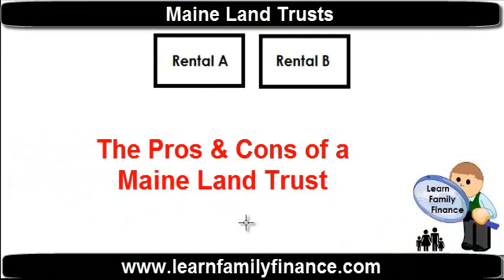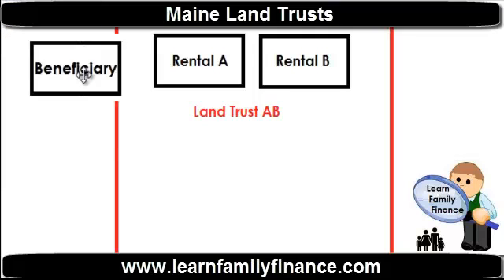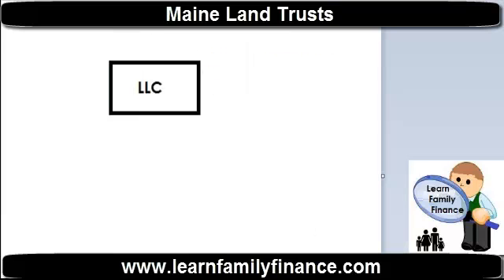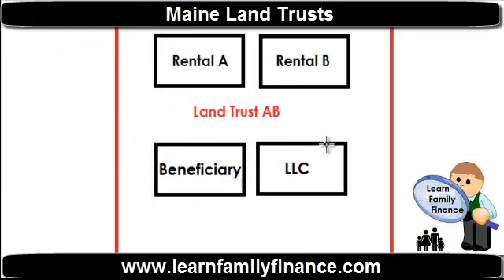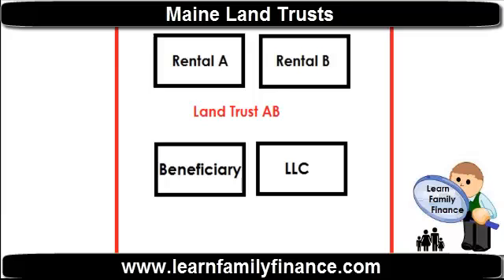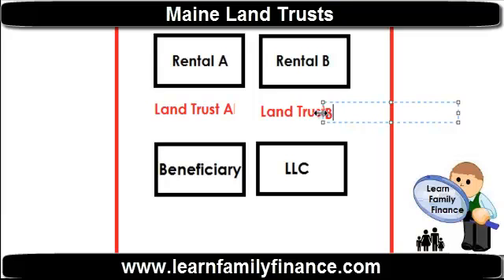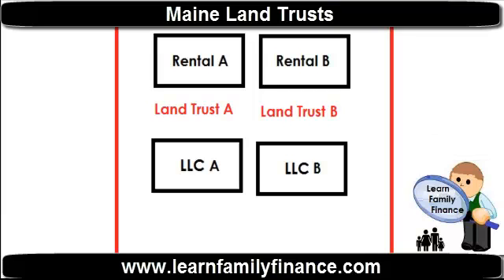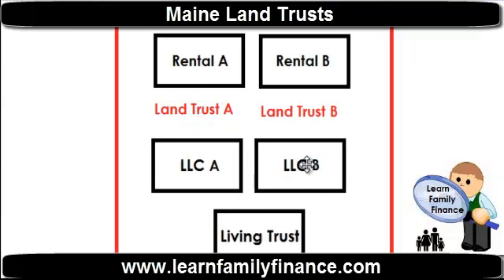Maine Land Trust Pros and Cons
- The Pros and Cons of a Maine Land Trust.  Is a Maine Land Trust right for you?  Will it protect me from frivolous tenant lawsuits?  How to set one up correctly?  In this video, we will cover everything about Maine Land Trusts.